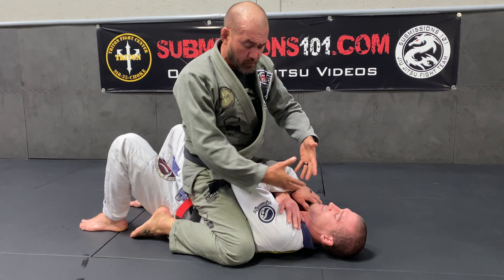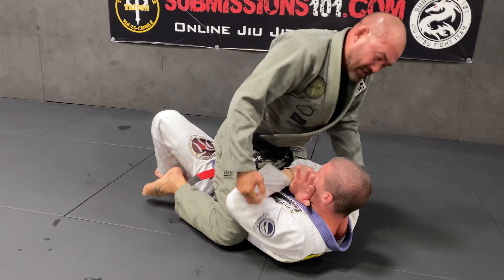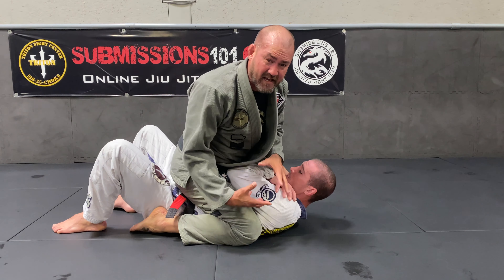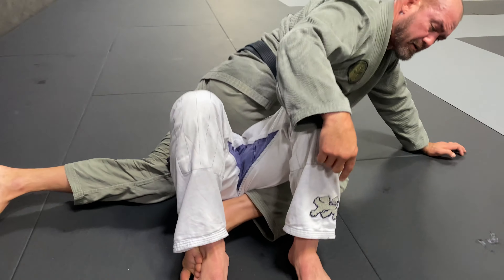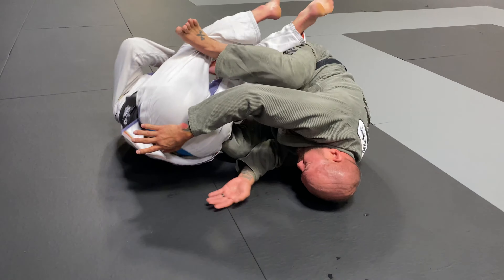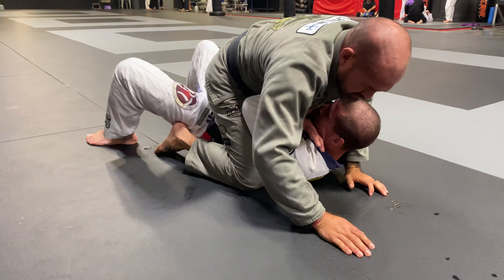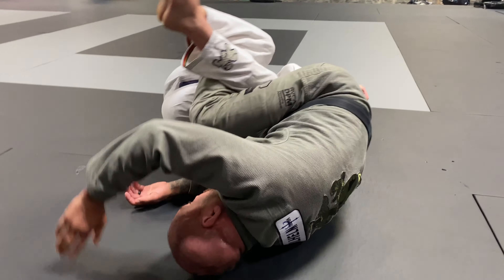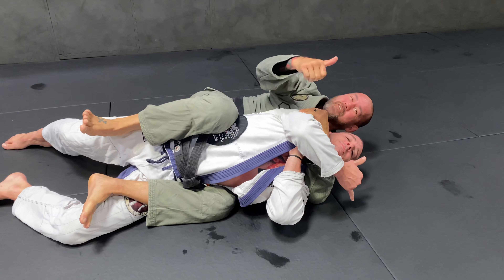Back take from mount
Here is a back take from the mounted position for a sport like scenario in Jiu-Jitsu.